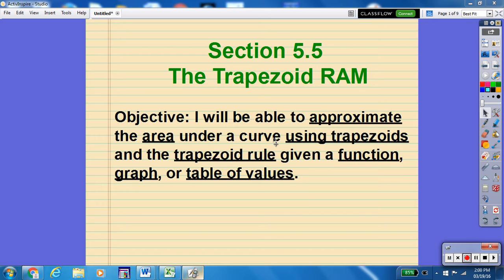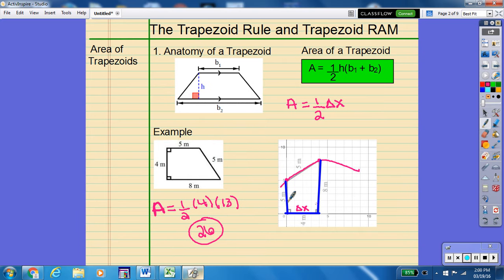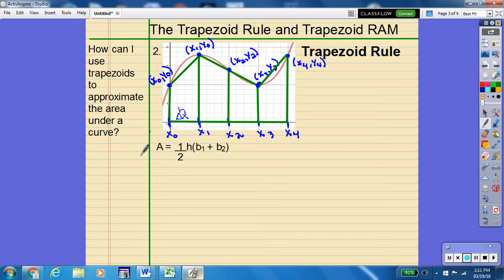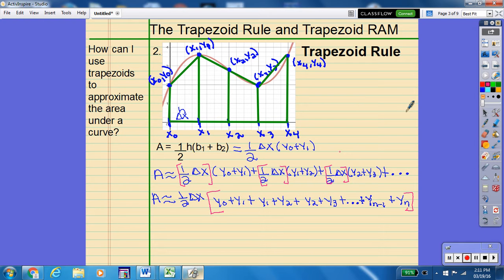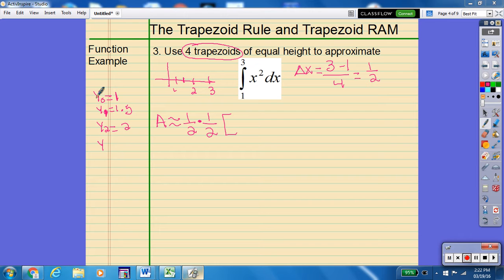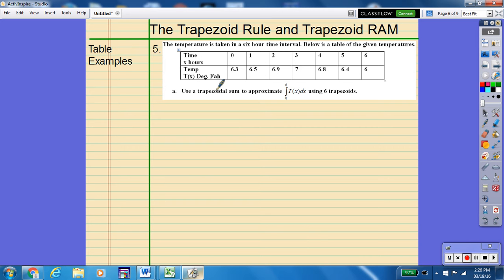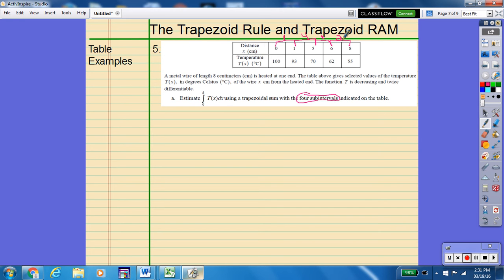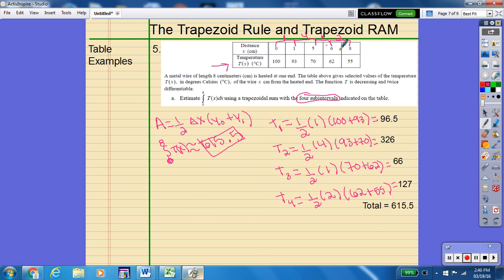TRAM Lesson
Video created for my AP Calculus students.